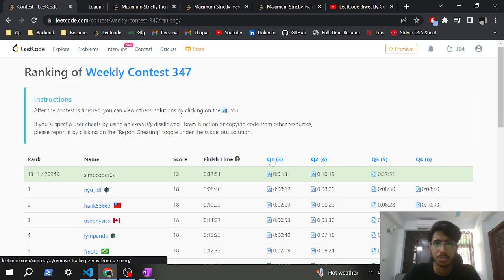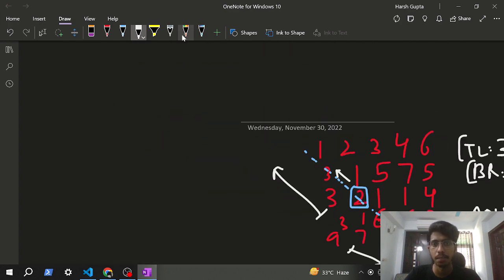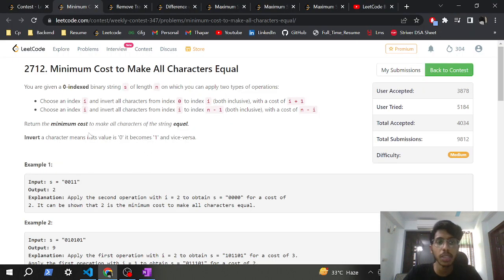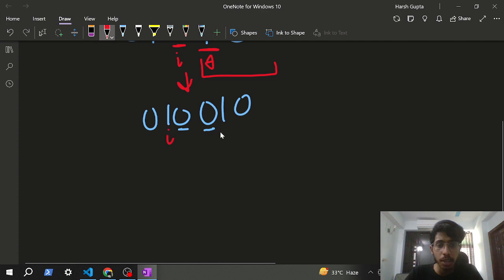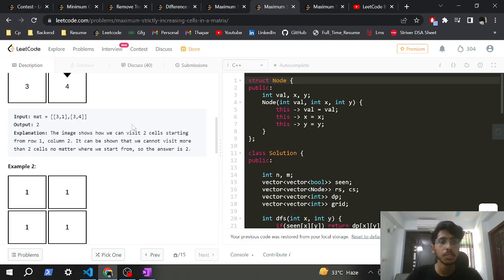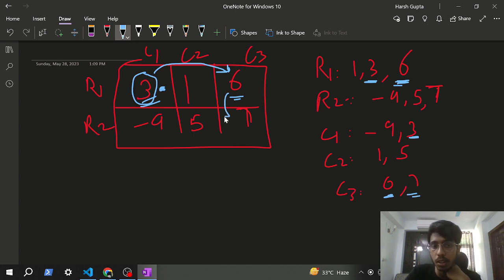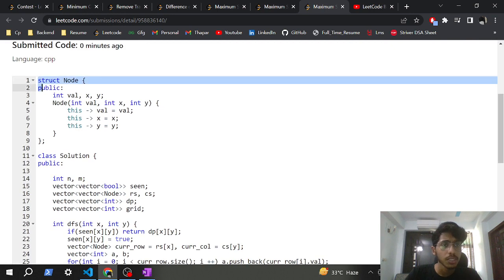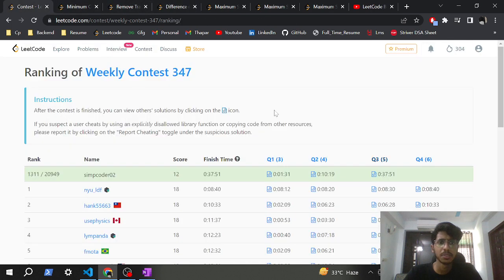LeetCode Weekly Contest 347